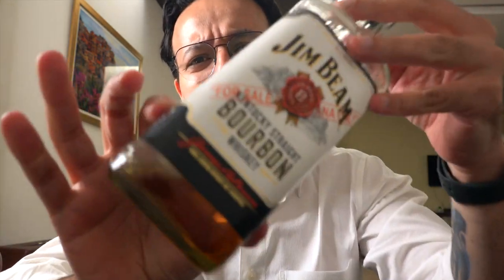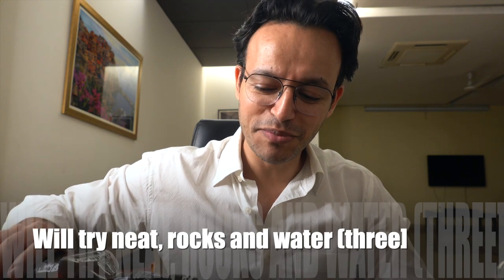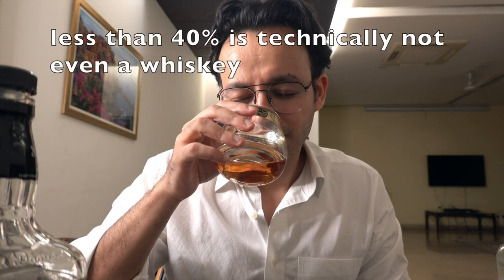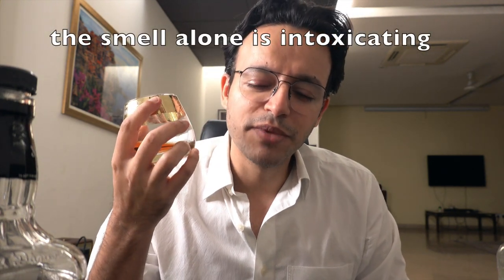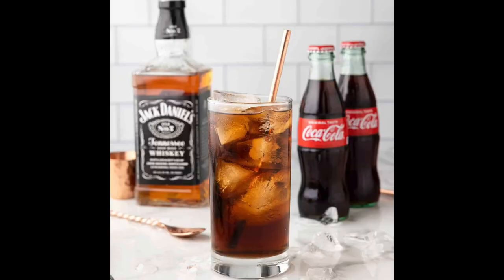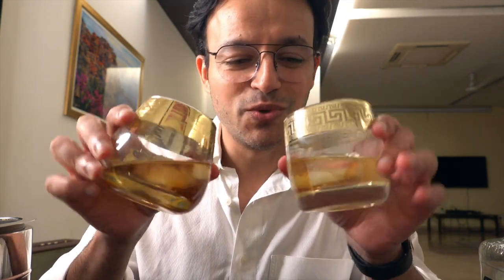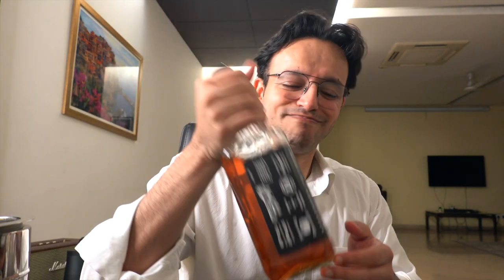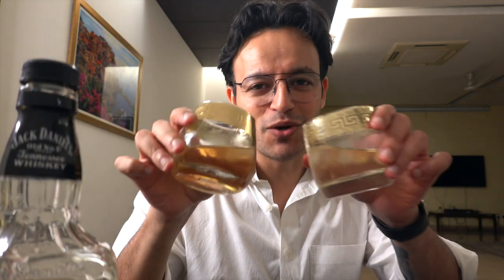JIM BEAM VS JACK DANIELS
This is a comparison between Jim Beam and Jack Daniels. A bourbon whiskey from Kentucky and a Tennessee Whiskey from Tennessee. Jack Daniels is quite famous but Jim Beam is a cheaper version. I base my test on nosing, on the rocks and with water. Also I judge the colour of alcohol. The thickness of alcohol. The finish and the first taste plunge.

Jim Beam is good.
Jack Daniels is good.
Lets see which one performs better.

Party Smart
DOT SHOT (kills hangover)
Whiskey Glasses
Ducati Gold Glasses
Gold glasses